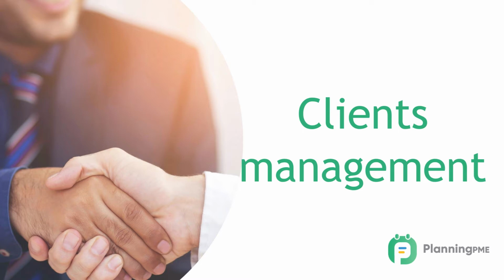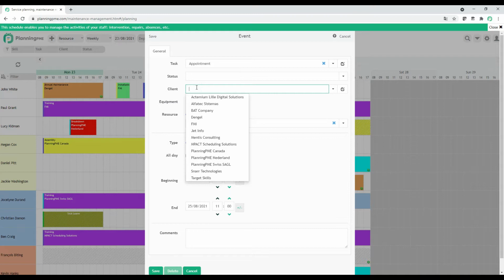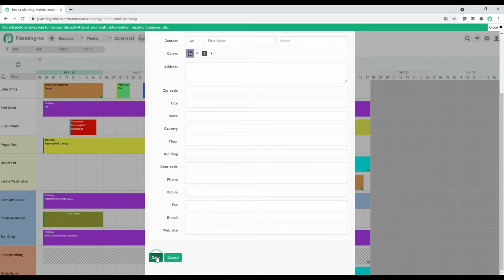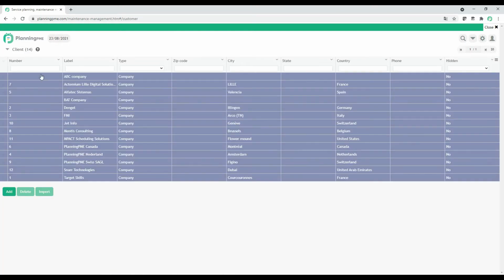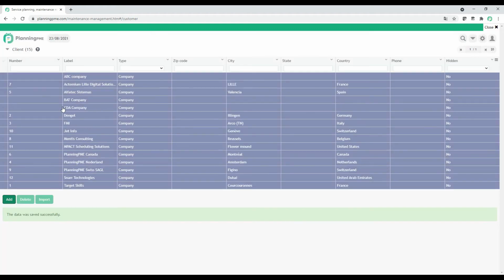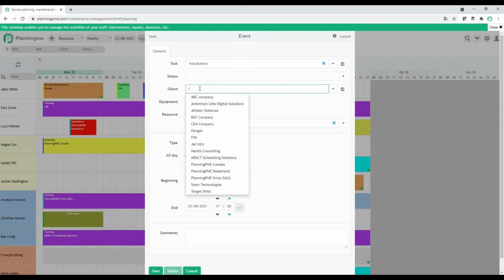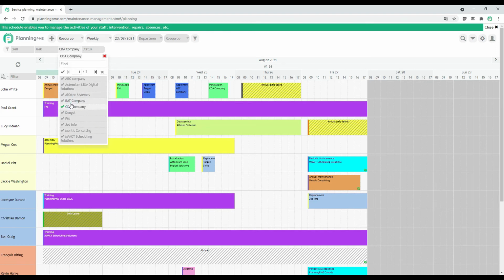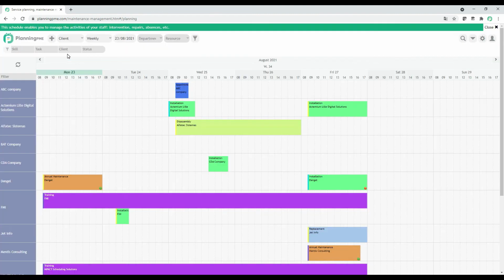Clients management | Tutorial PlanningPME Web Access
Learn at a glance how to create a new client within PlanningPME Web Access.